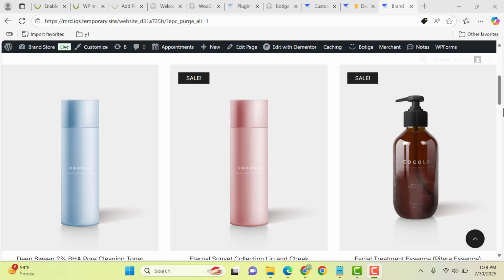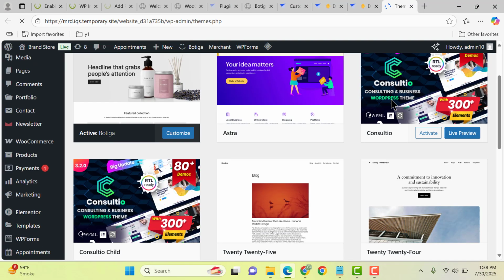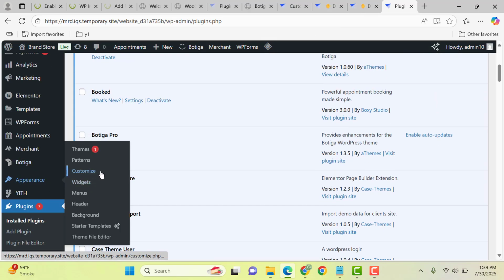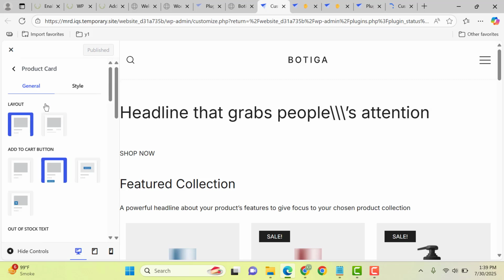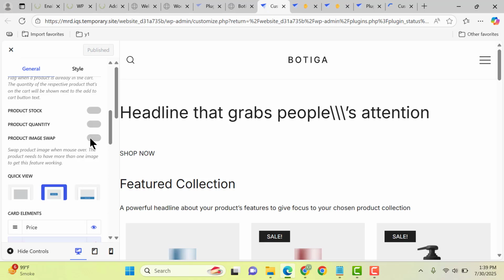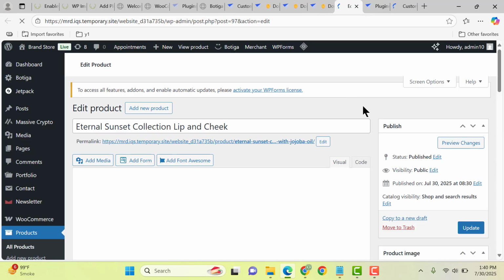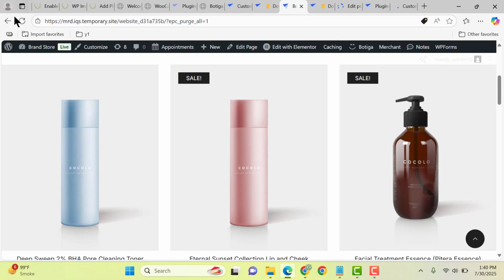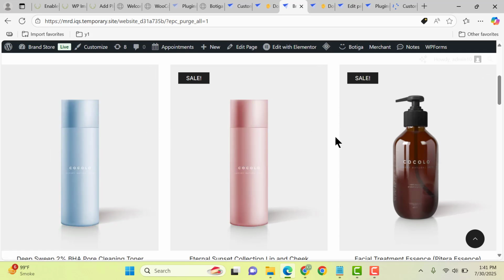How to change woocommerce product image on hover in botiga wordpress theme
How to Change WooCommerce Product Image on Hover in Botiga WordPress Theme (2026 Tutorial)!

In this video, I show you how to enable and customize the product image hover effect in WooCommerce using the Botiga WordPress theme. This feature displays a second product image when visitors hover over a product, giving your shop a more modern, professional, and engaging look.

In this video, you'll learn:

Why a hover image effect improves product presentation

How to access Botiga's product image settings

How to enable the hover image feature in WooCommerce

How to upload and assign secondary product images

Tips for optimizing image size for faster loading

Perfect for:

Botiga theme users setting up a WooCommerce store

Store owners wanting a more engaging shop page

Anyone wanting to improve their product image presentation

Timestamps:

0:00 – Introduction

0:20 – Why hover images improve product pages

1:00 – Accessing Botiga's product image settings

2:00 – Enabling the hover image feature

3:30 – Uploading and assigning secondary images

5:00 – Final result and recap